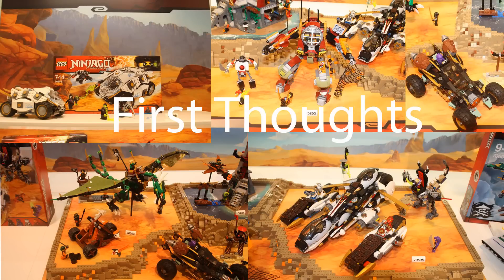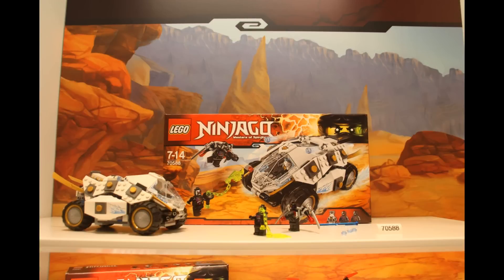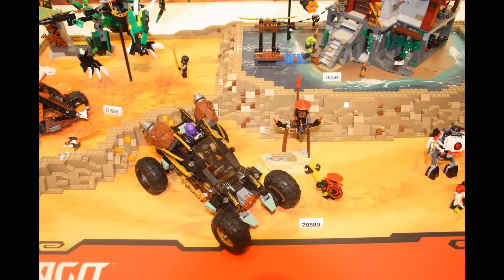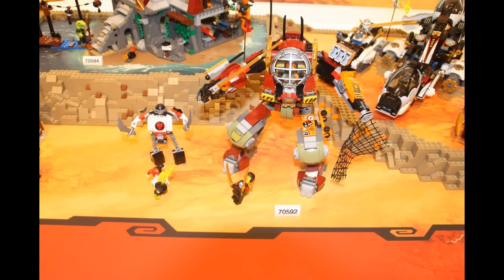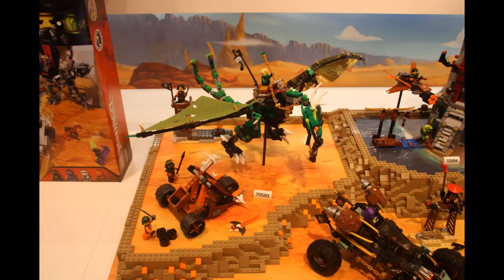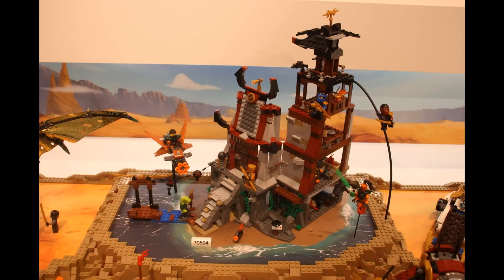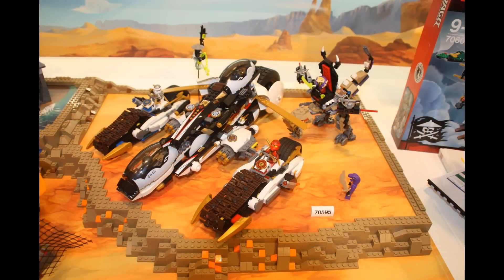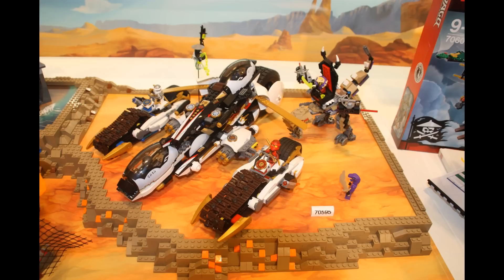Lego Ninjago 2016 Summer Sets First Thoughts Review